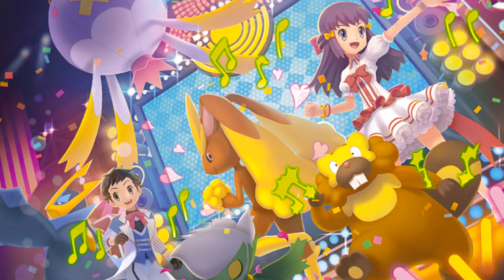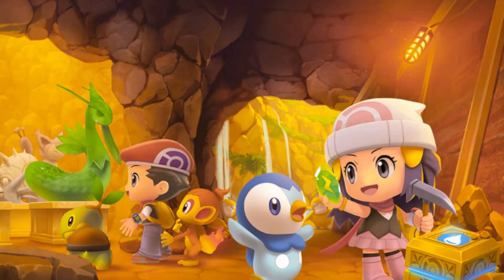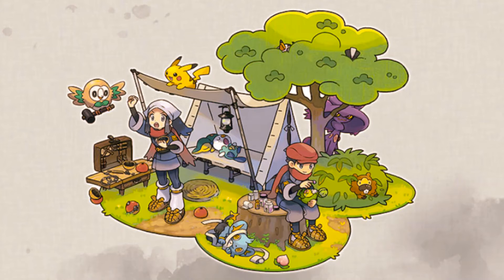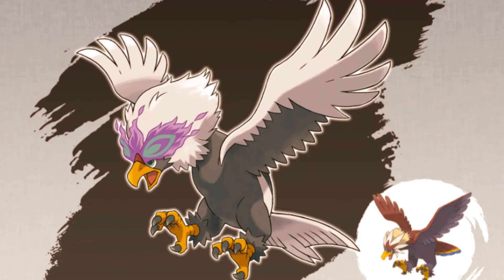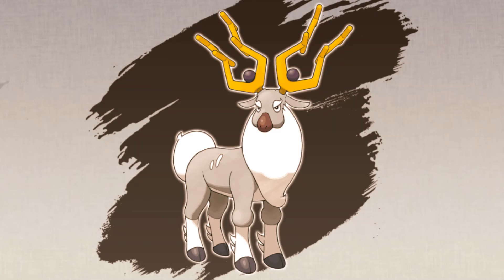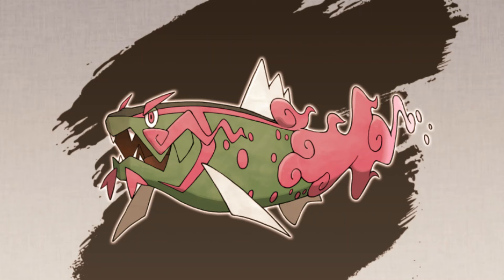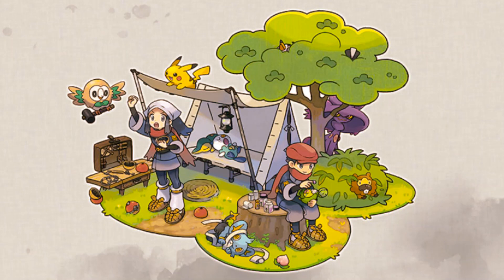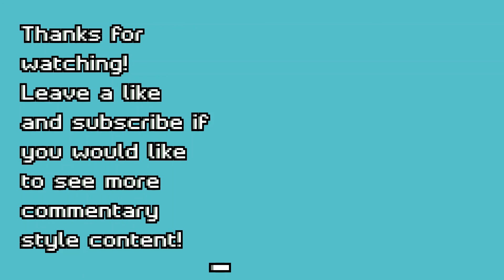UPDATED THOUGHTS ON POKÉMON BD/SP & LEGENDS ARCEUS! [THE HYPE IS UNREAL]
This video will provide my updated thoughts on Pokémon brilliant diamond/ Shining Pearl & Legends Arceus after watching the new trailers!

Will these games be "must haves" for you? I'm excited to hear what you all have to say about these new games!